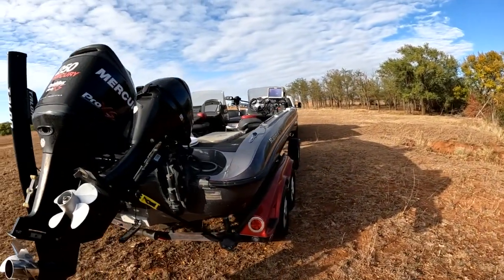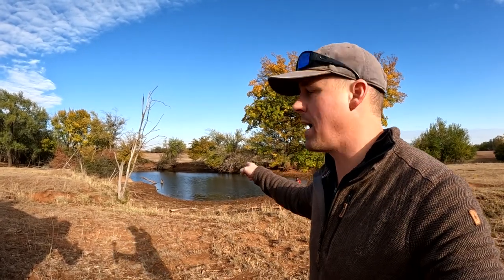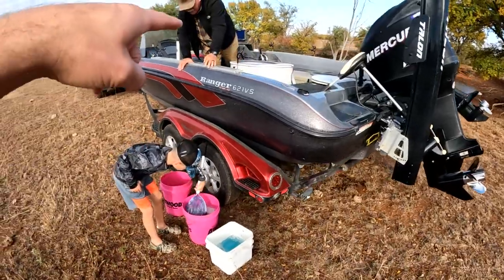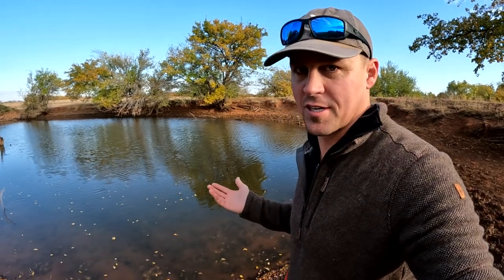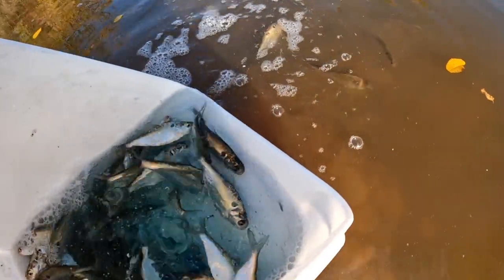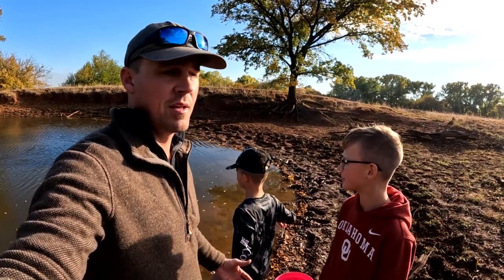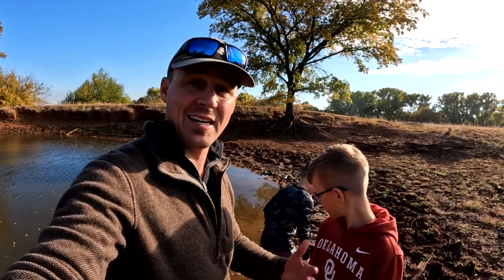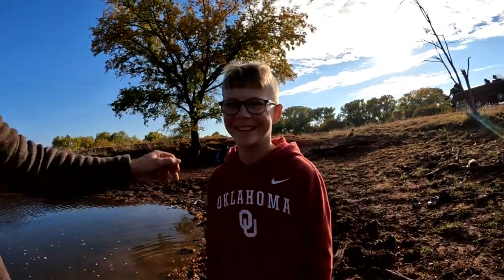Raising Shad in Farm Pond (Part 1) | Managing Farm Pond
We stocked gizzard shad in Farm pond to see if they will survive and reproduce.